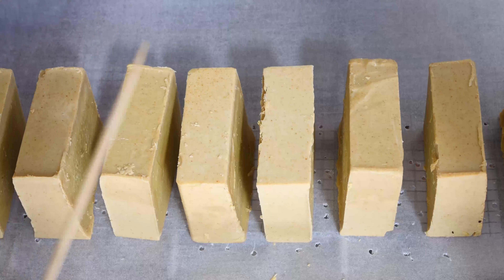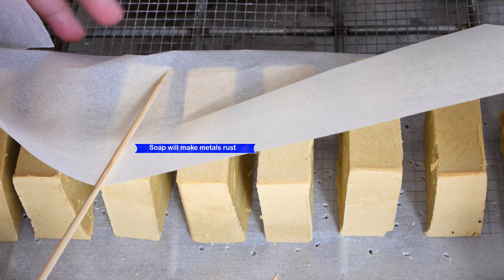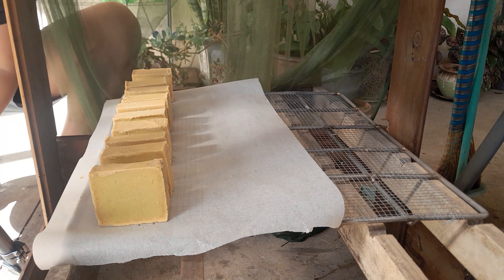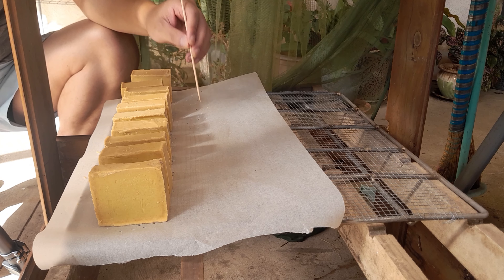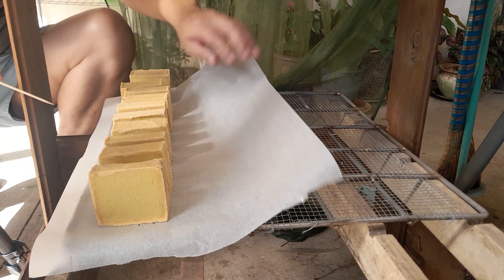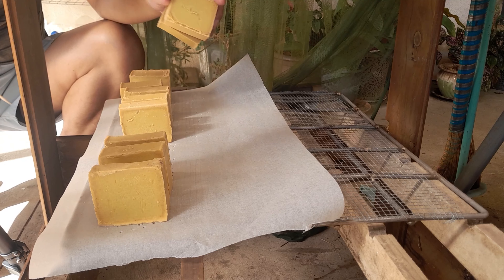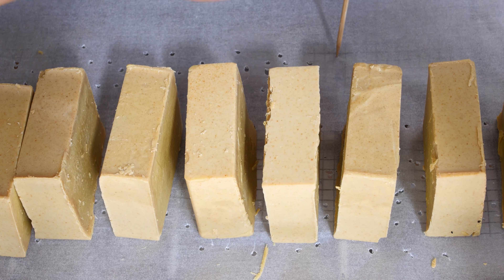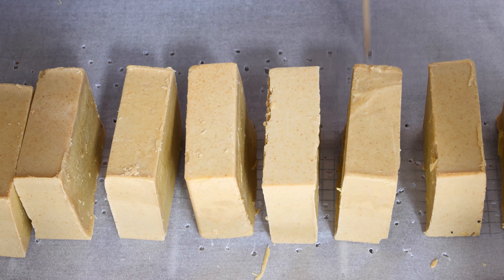Soap Making Tips || Avoid My Mistake || DIY Curing Rack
Your done the hard part of making the soap, don’t let a simple trick that’s could mesh up your soap. Soap is a salt, which means you cannot let it sit on any metals that could rust. Stainless steel is ideal, but very expensive and not many can access to it. In this simple diy curing rake you can turn any rake into stainless steel quality.

Happy soaping